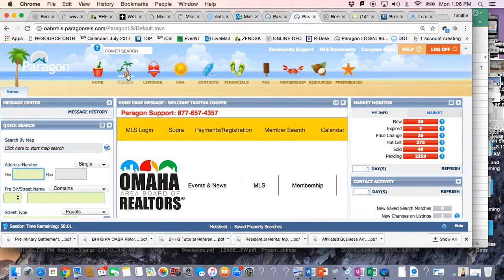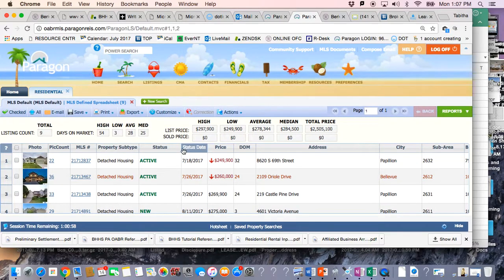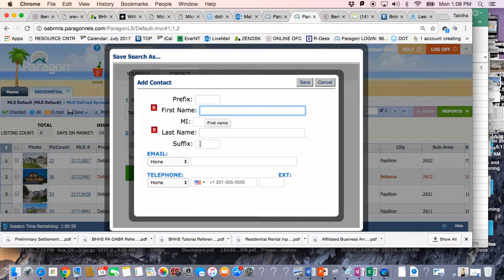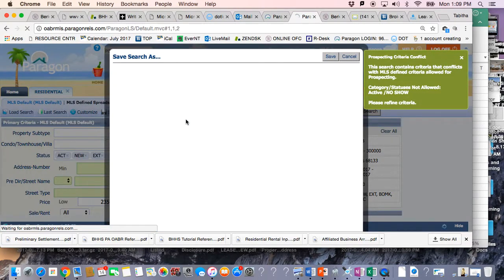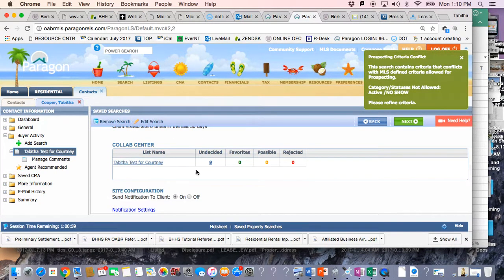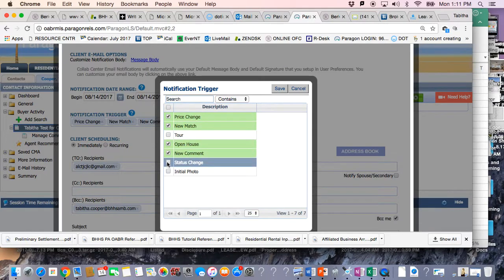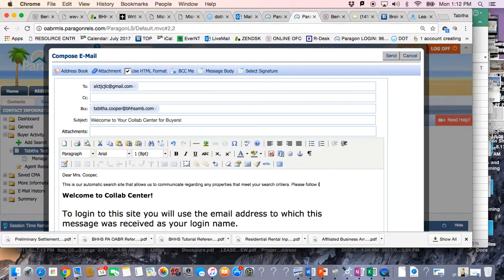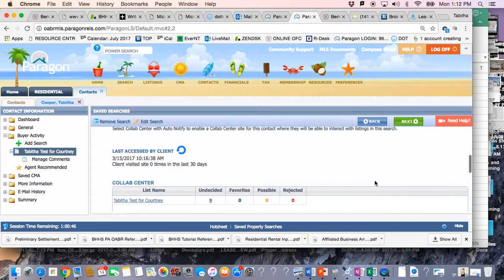Step By Step Directions, setting up a client on auto search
Step By Step Directions, setting up a client on auto search in MLS